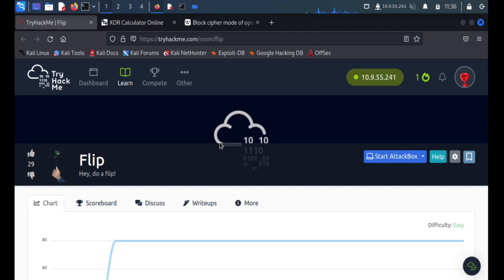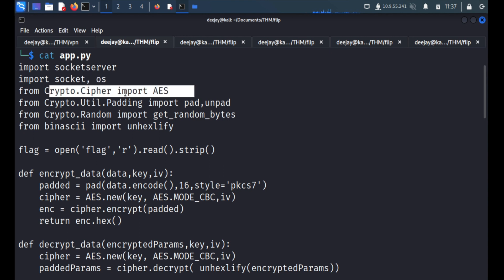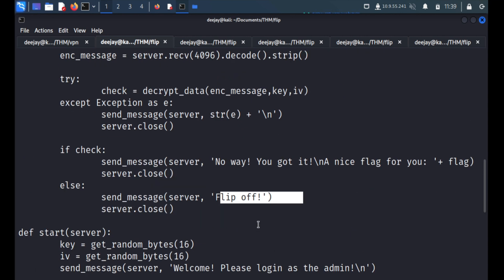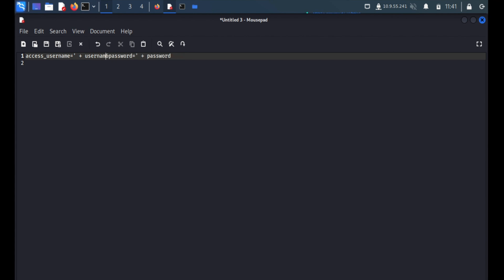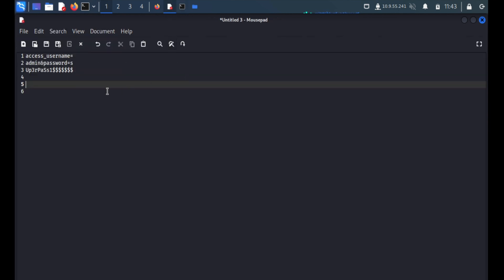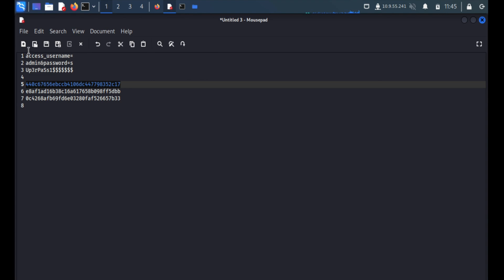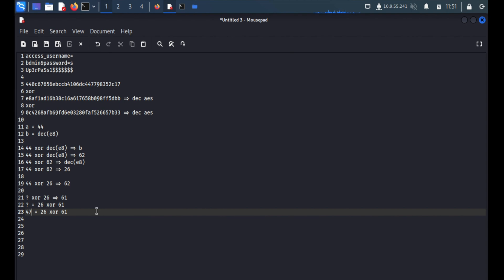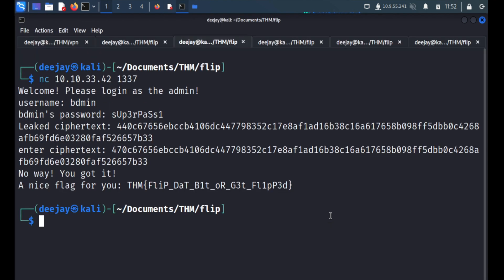Try Hack Me - Flip - Walkthrough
TryHackMe - Flip